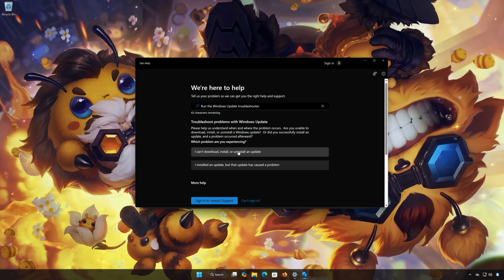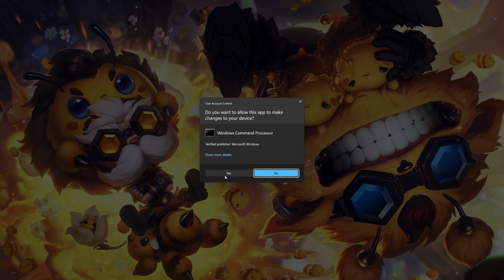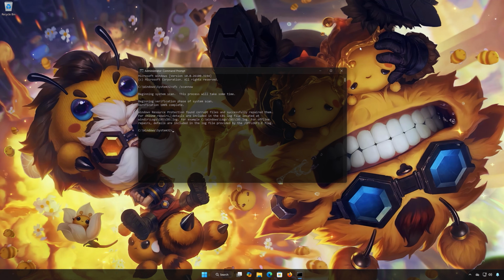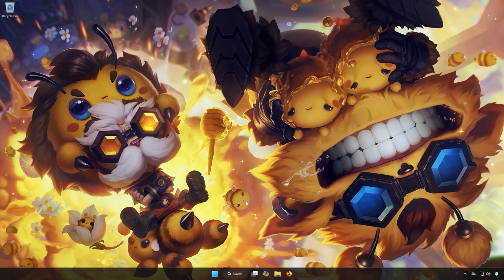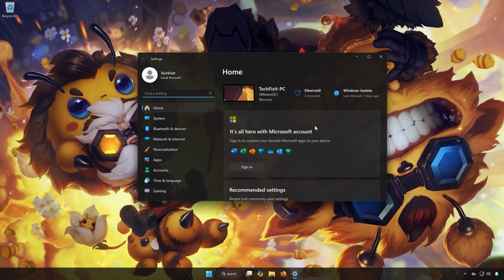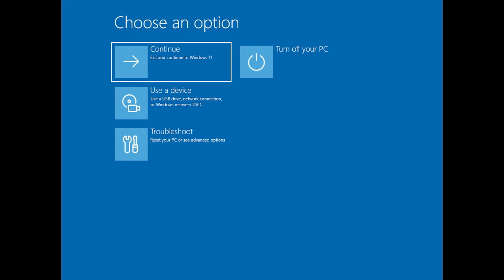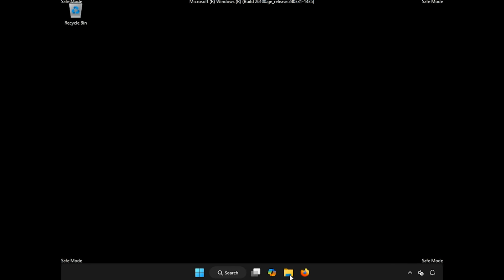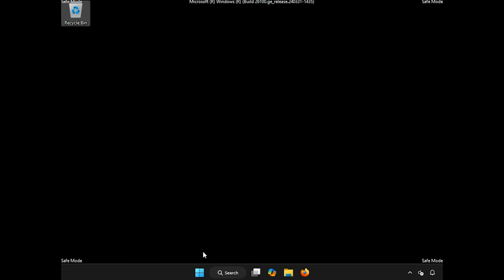FIX June 23, 2026—KB5095093 (OS Builds 26200.8737 and 26100.8737) Preview Not Installing Windows 11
The KB5065093 update introduces numerous new features, including the standout Point-in-Time Restore feature, which allows Windows users to easily roll back their operating system, applications, and files to a previous point in time. If you are unable to install this update, follow the instructions in this video.

 》 CHAPTERS 《

00:00 Intro
00:18 Solution 1
01:06 Solution 2
01:52 Solution 3
02:47 Solution 4
04:39 Solution 5
05:33 Outro